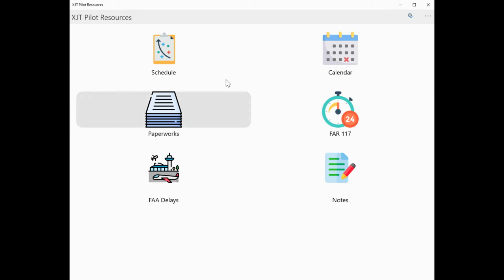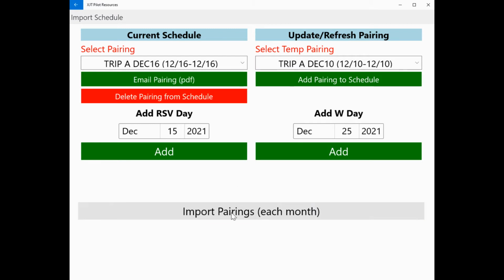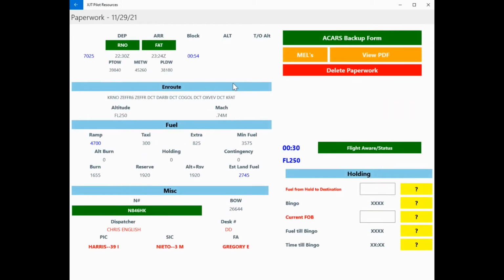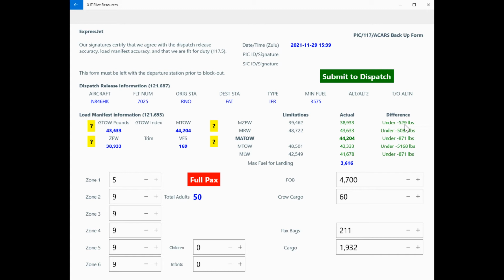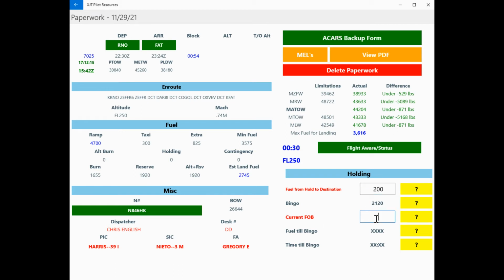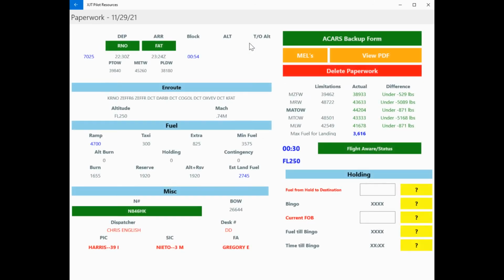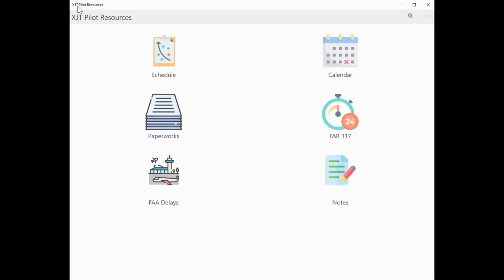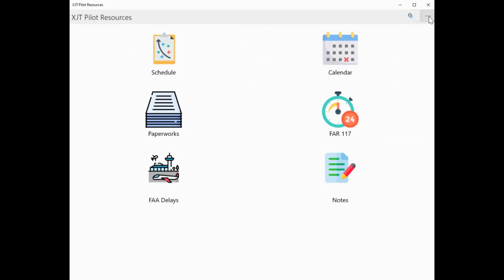XJT Resources information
I go through the app to explain how to get the most out of it. Download it on the Surface from the Windows App store.